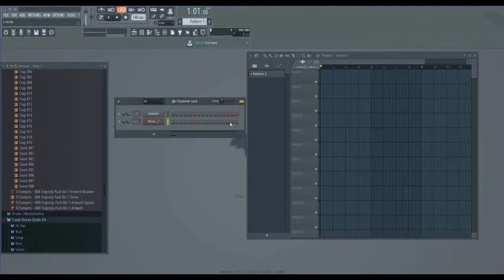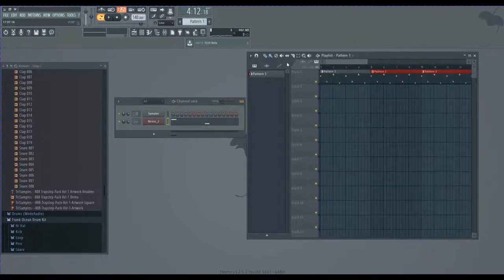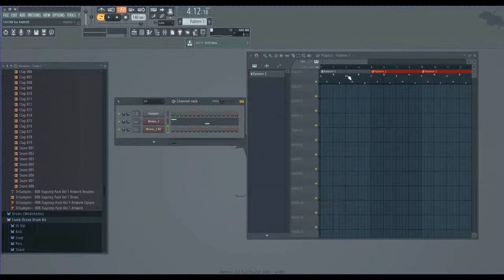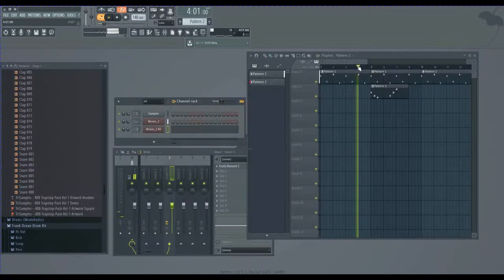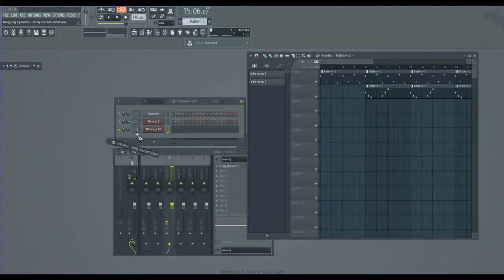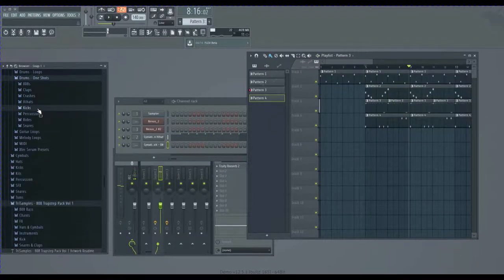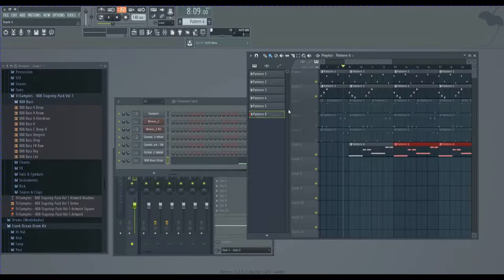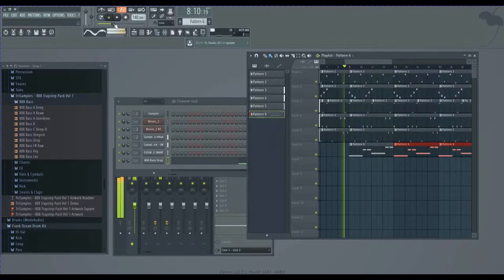MAKING A LIL PUMP TYPE BEAT NEW HOT FIRE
me making a lil pump type beat hope you enjoy